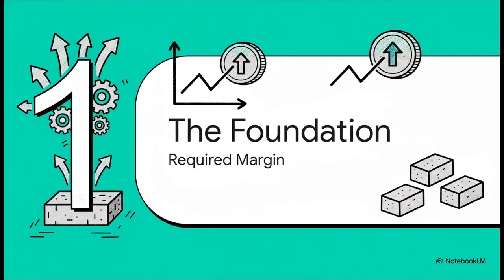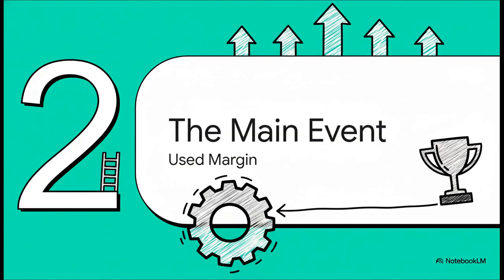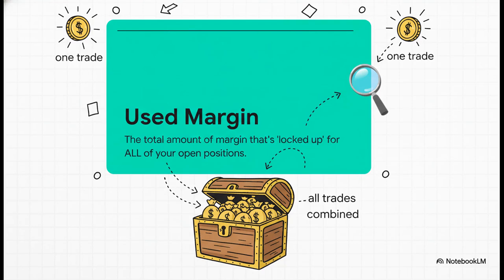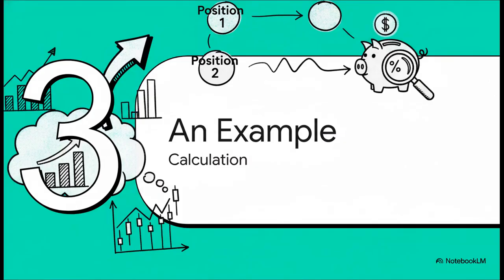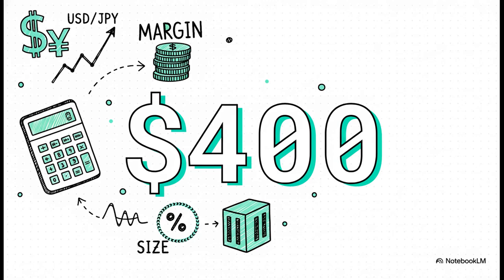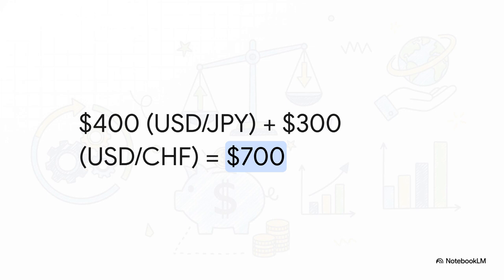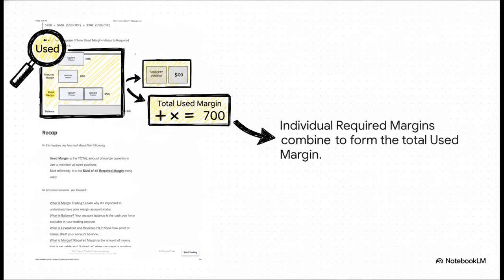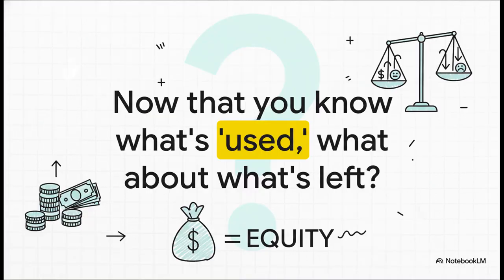What is Used Margin